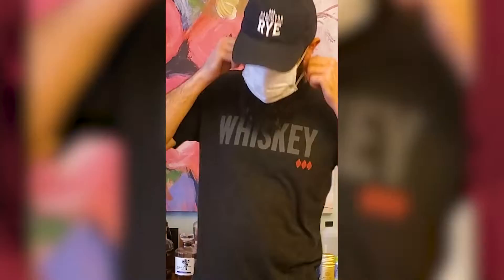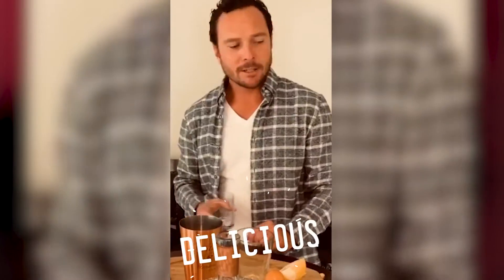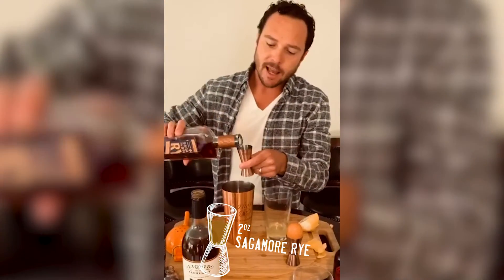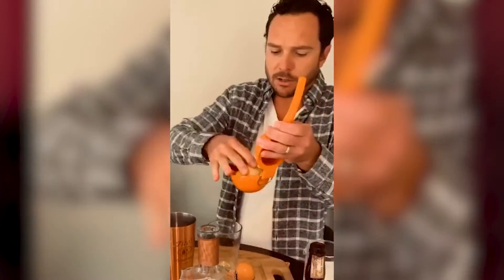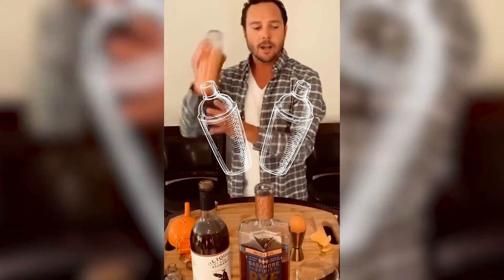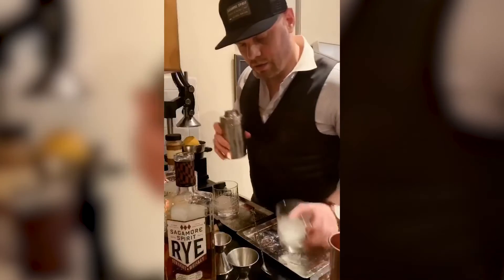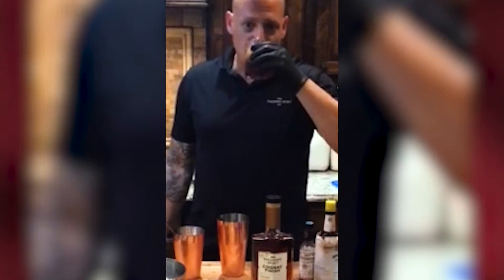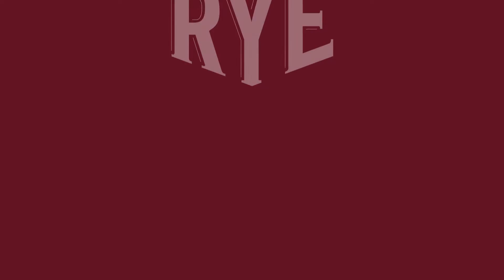StarTenders Mix Up a Whiskey Sour